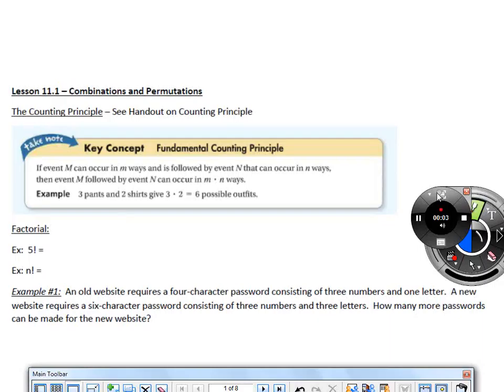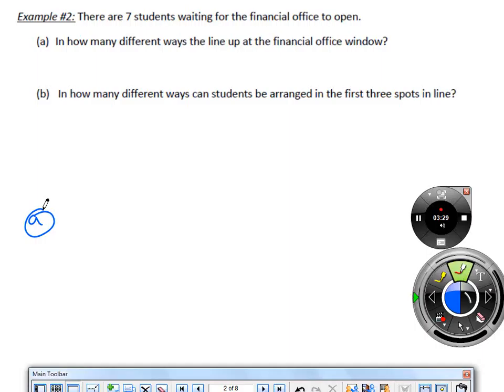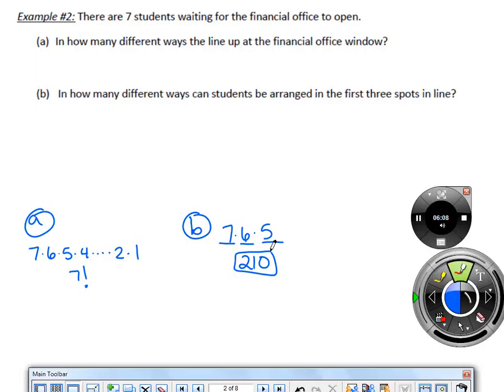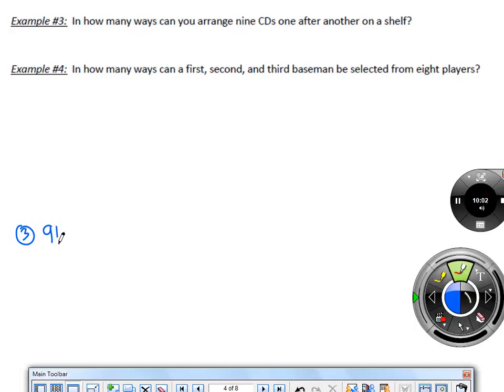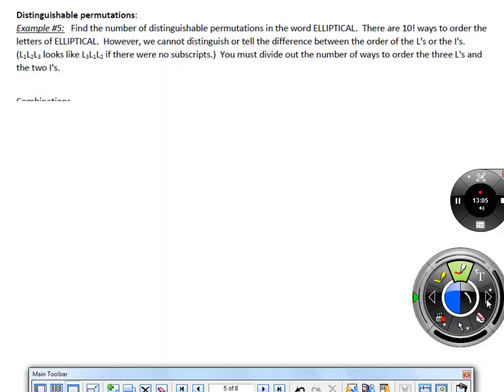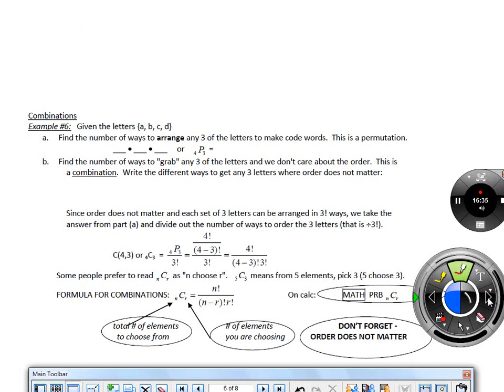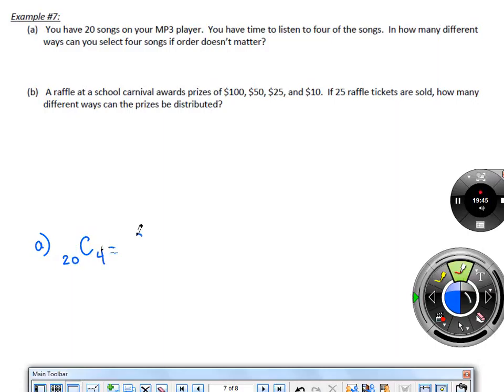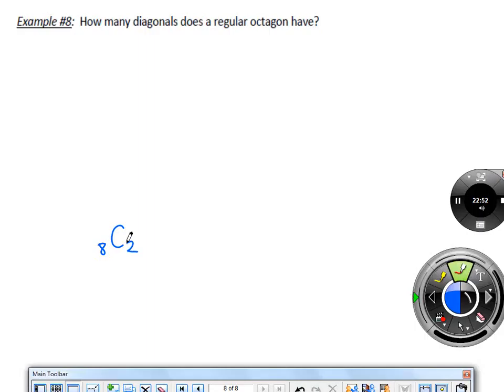combinations and permutations